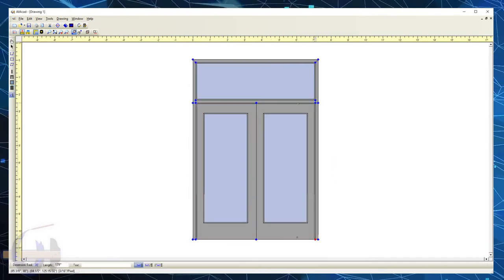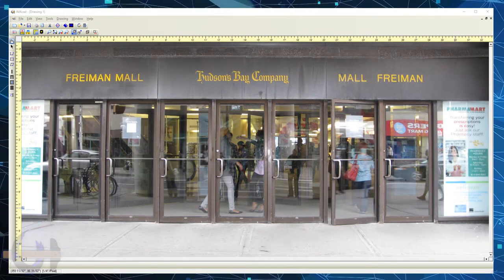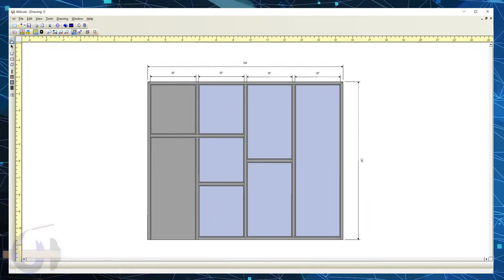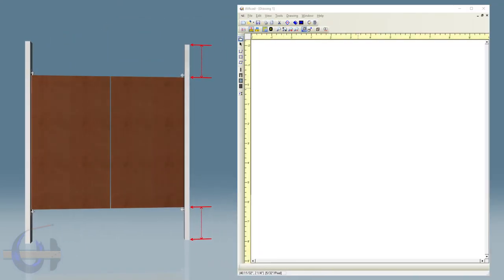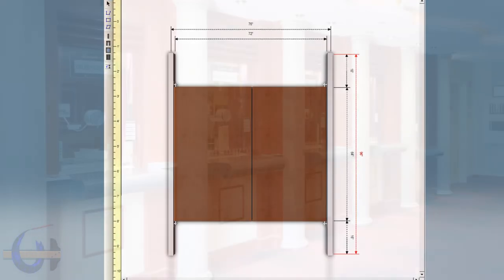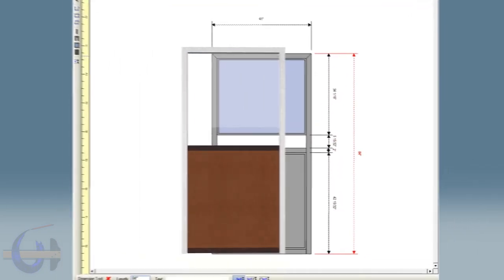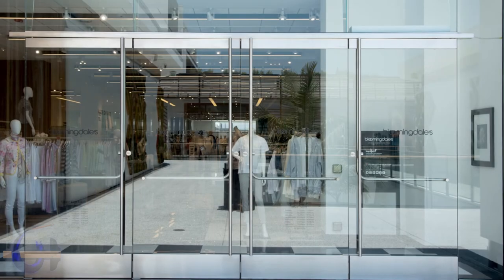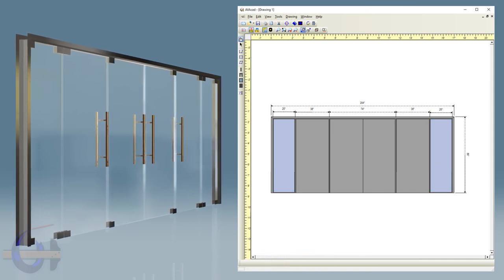AVAcad Tip: Zero-Faced Mullions